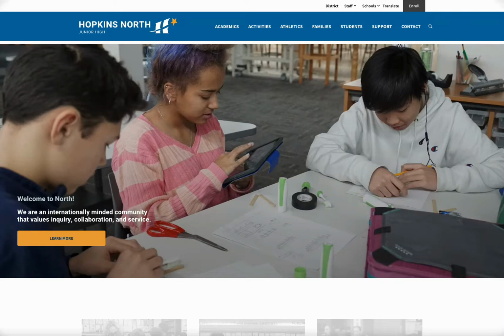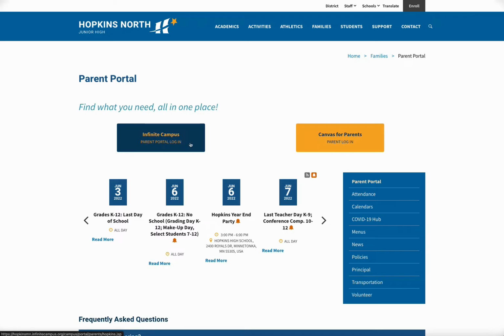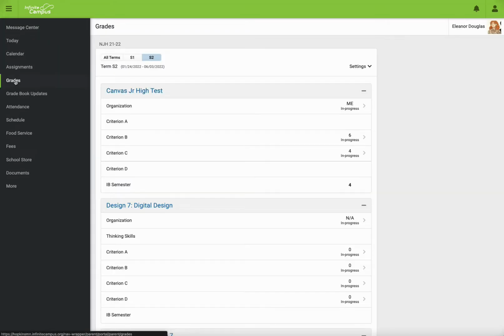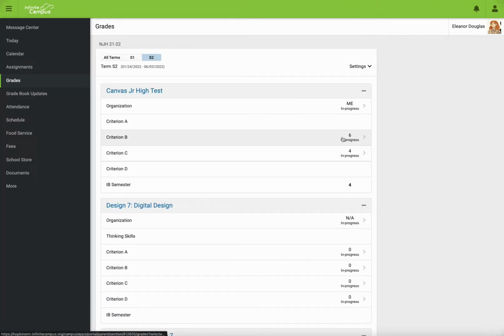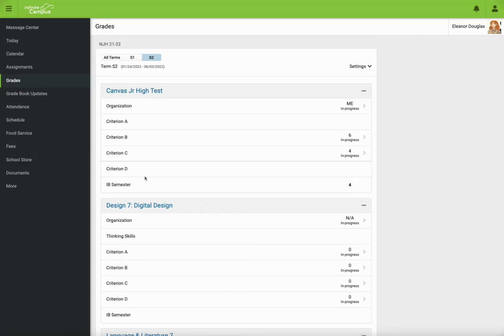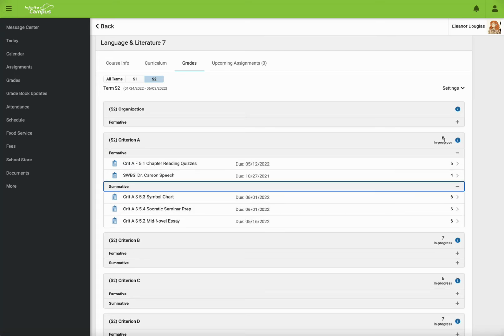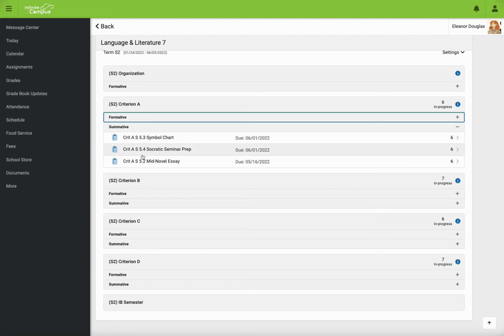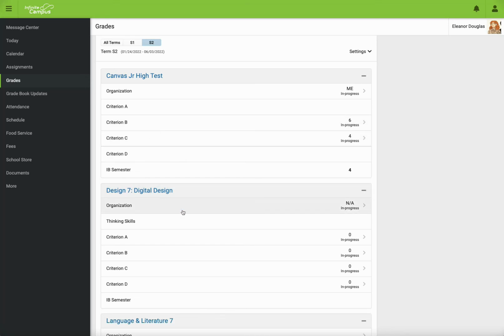How to access final scores